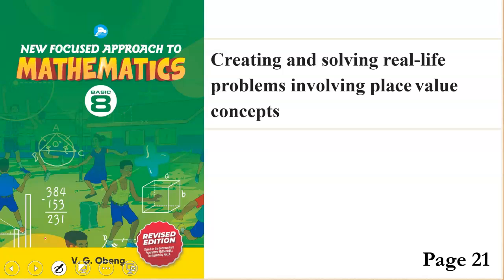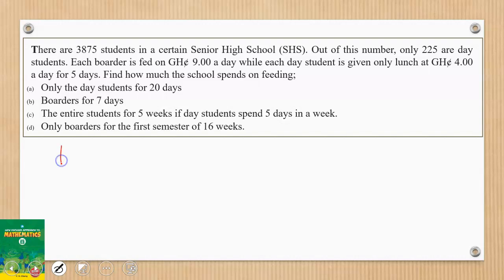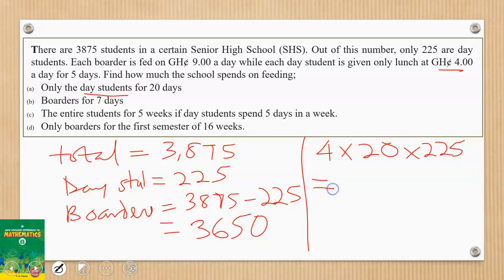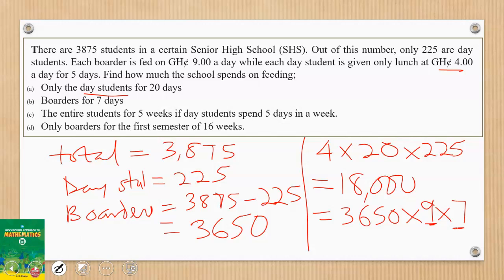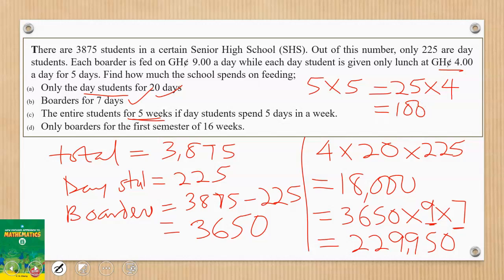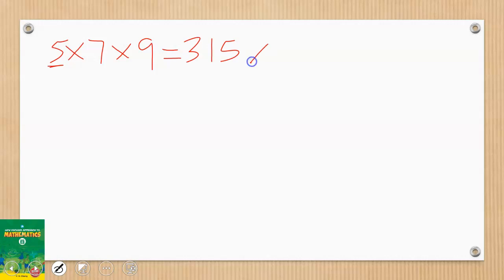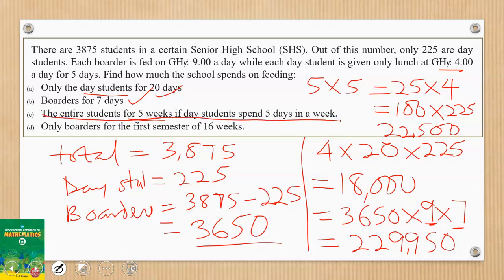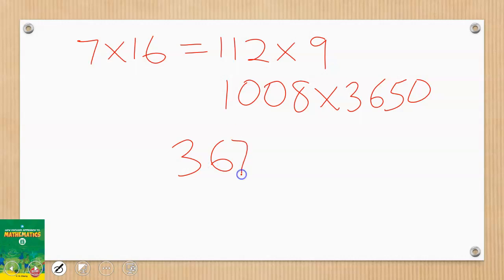Solving real life problems involving place value Pg 21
This is new focused approach to Mathematics Basic 8 lessons. In this video, you'll master the skill of solving real life problems involving place value with clarity and confidence. Join us for an engaging lesson designed to make learning mathematics simple and effective.